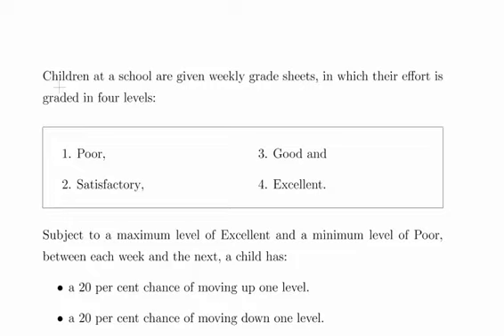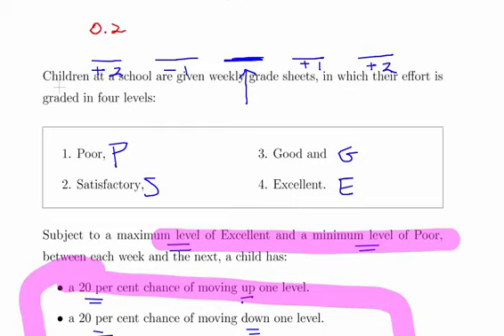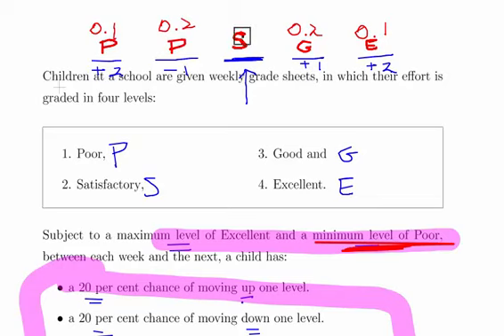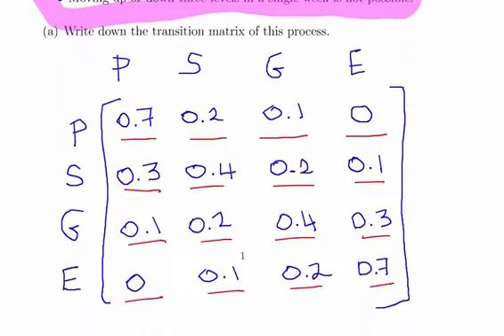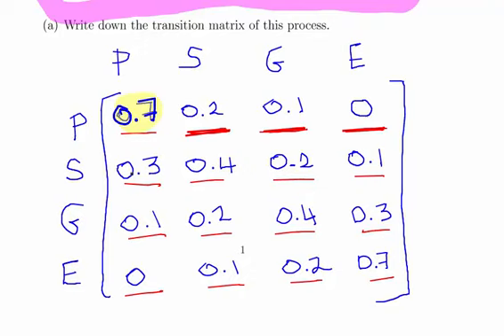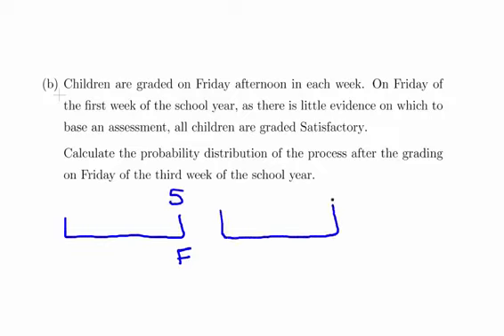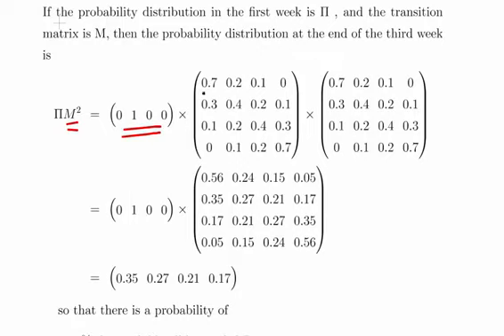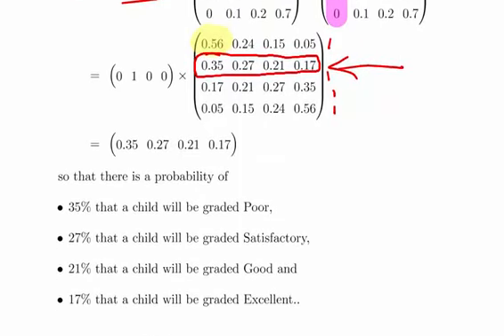Markov Chains - Worked Example (School Appraisals)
StatsResource.github.io | Stochastic Processes | Markov Chains

SR-03059